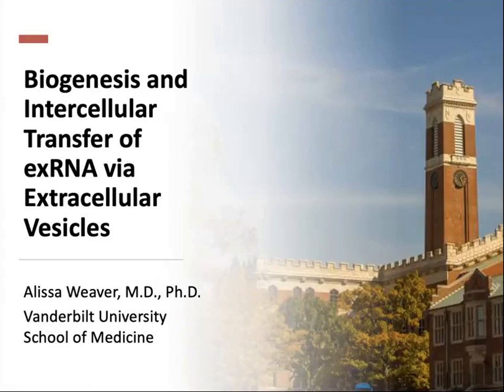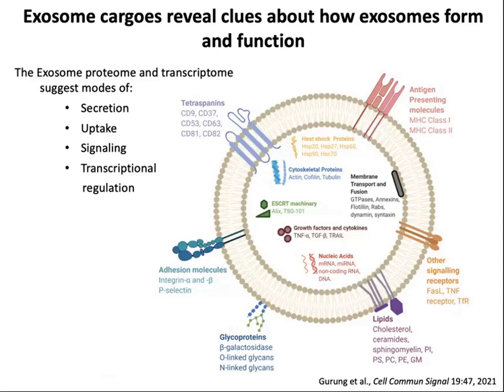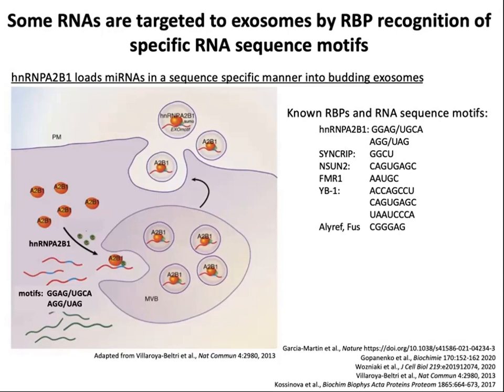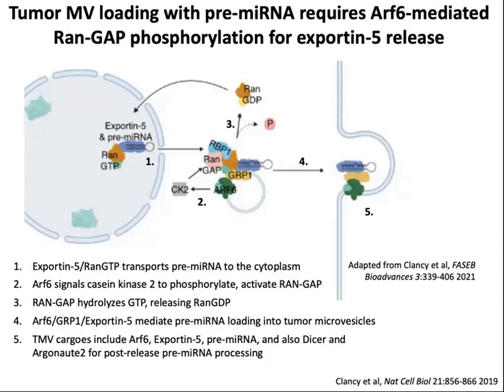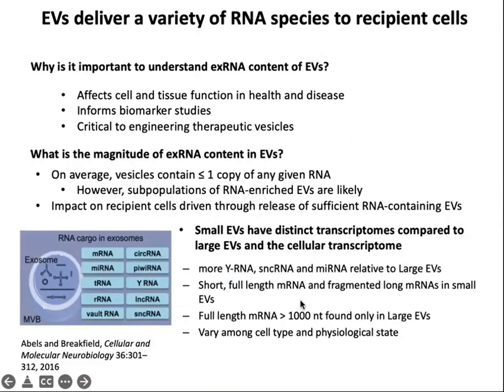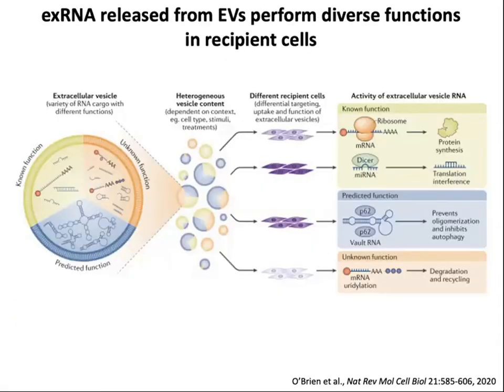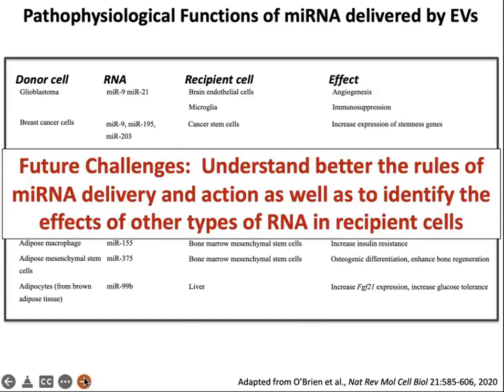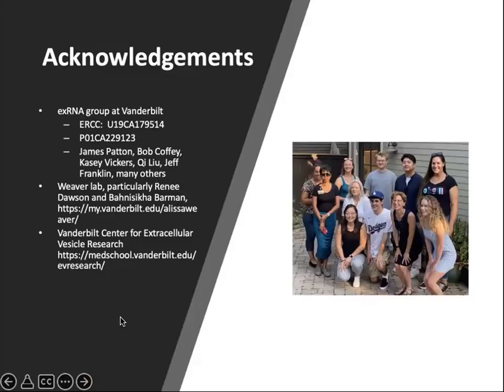Biogenesis and Intercellular Transfer of exRNA via Extracellular Vesicles - Alissa Weaver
In this lecture from Week 3 of the Extracellular RNA Online Course, Alissa Weaver, Director of the Center for Extracellular Vesicle Research at Vanderbilt University, discusses biogenesis and intercellular transfer of exRNA via extracellular vesicles.

Chapters
00:00 Biogenesis and Intercellular Transfer of exRNA via EVs
00:09 Extracellular RNA carried in Vesicles
01:43 Two Major Classes of EVs
02:25 Microvesicle Biogenesis
03:08 Exosome Biogenesis
07:07 Mechanisms of RNA Release from Cells
08:04 RNA Binding Protein RNA Sequence Motifs
09:12 Subcellular Location
10:08 RBP Granules
10:43 Autophagy-related Protein LC3 Loads Some snoRNAs and miRNAs into Exosomes
11:31 ARF6-mediated RAN-GAP Phosphorylation
12:39 Post-translational Modifications Regulate RNA Loaading into EVs
12:51 hnRNPA2B1 Sumoylation and O-GlcNAcylation
13:43 KRAS
15:35 Endoplasmic Reticulum Membrane Contact Sites
17:11 EV Delivery of RNA to Recipient Cells
19:13 exRNA Function in Recipient Cells
20:06 Mechanisms of Exosome Uptake by Recipient Cells
22:37 Pathophysiological Functions of miRNA Delivered by EVs
23:20 Challenges of Studying Biogenesis and Delivery of RNA by EVs
26:08 Lecture Summary
28:05 Acknowledgements